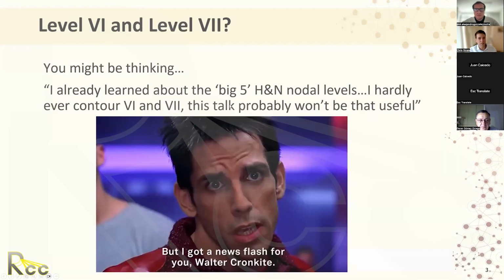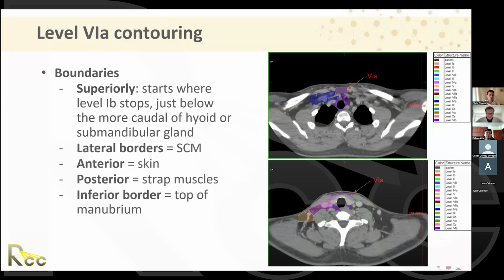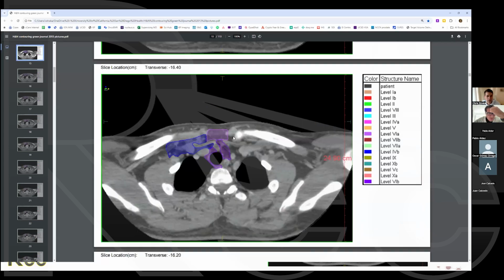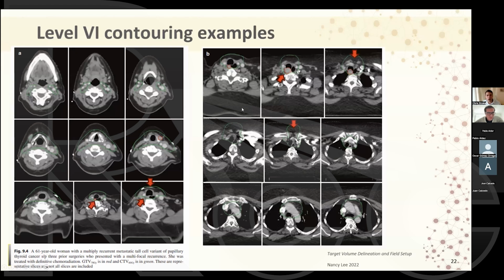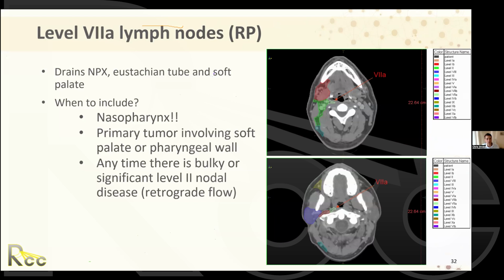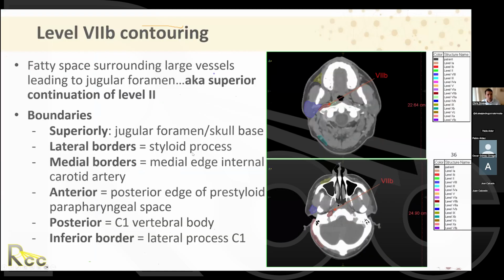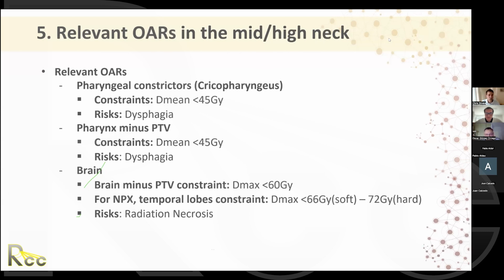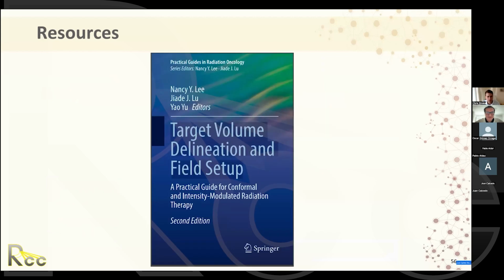Session 10: Contouring- H&N Level VI and VII lymph nodes + OARs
Dr. Chris Straka provides an introduction to levels VI and VII lymph nodes, presents example contouring cases, and reviews relevant organs-at-risk (OARs).

Although subtle, correctly contouring level VI and/or VII can be crucial for certain types of head and neck cancer. Similarly, correctly omitting level VI and particularly level VIIB, when appropriate, can significantly lower toxicity.